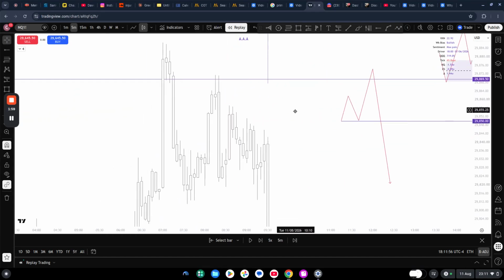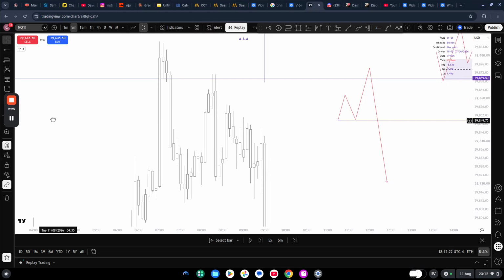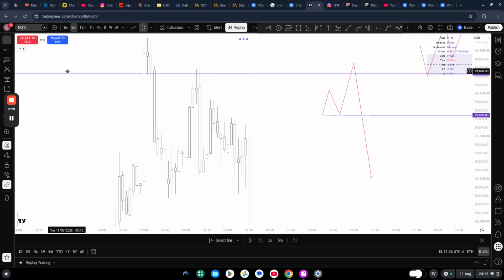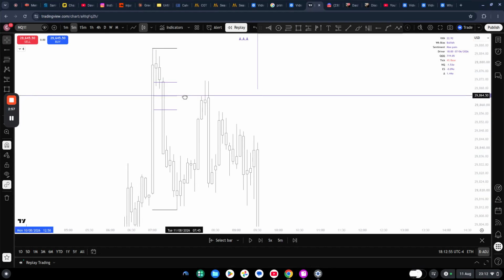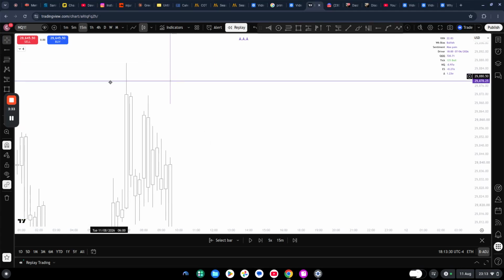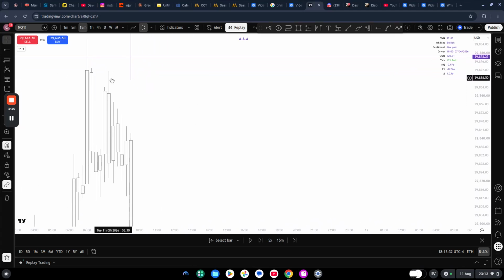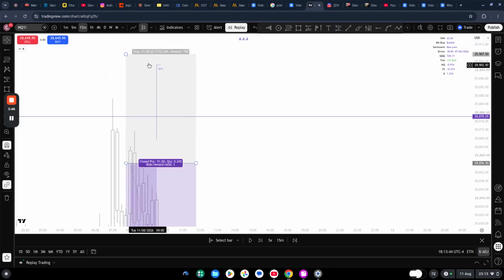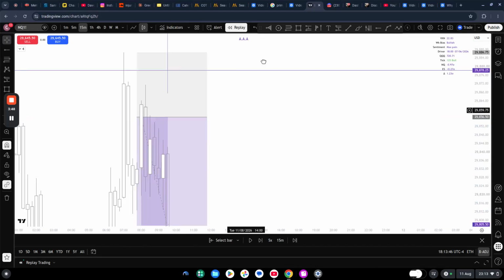Entry Trigger for Reversal Trades